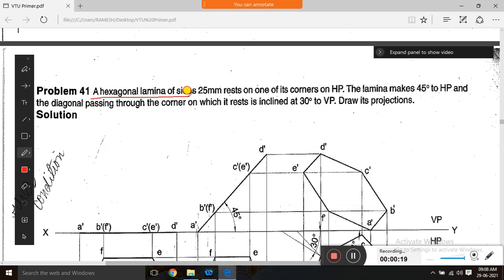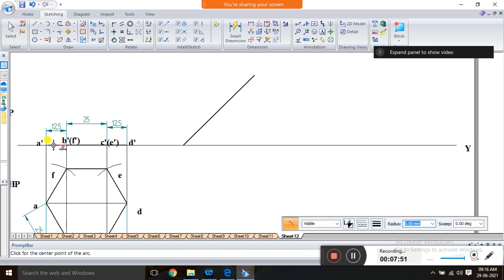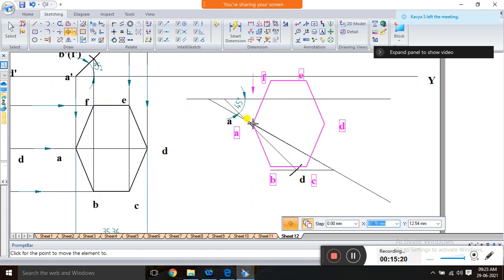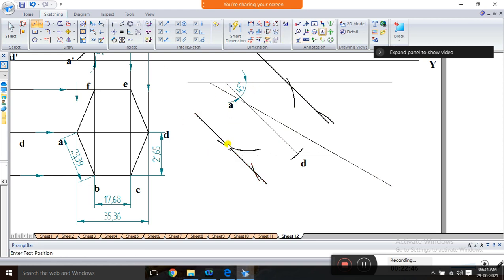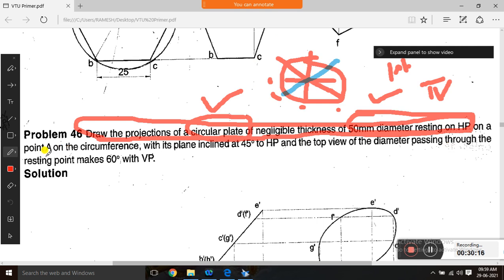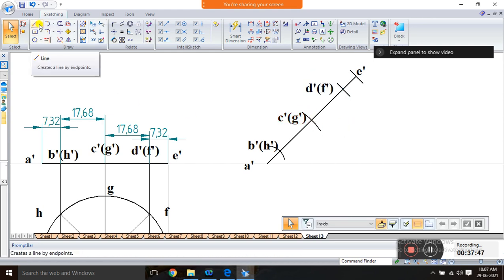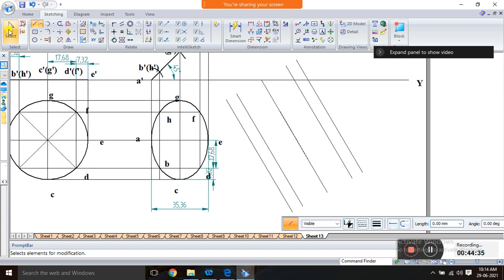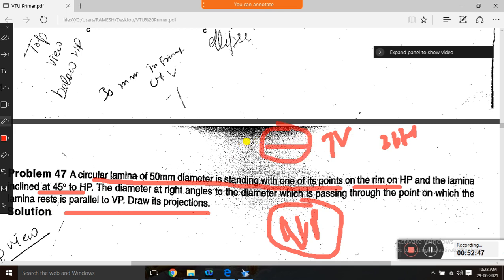Projections of Planes# VTU# Engineering Graphics# Hexagonal and circular Lamina